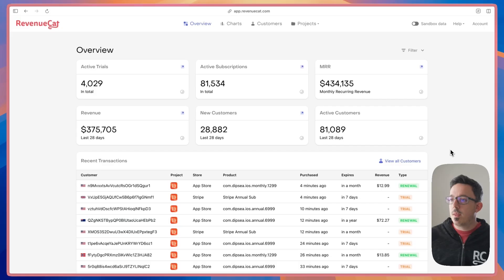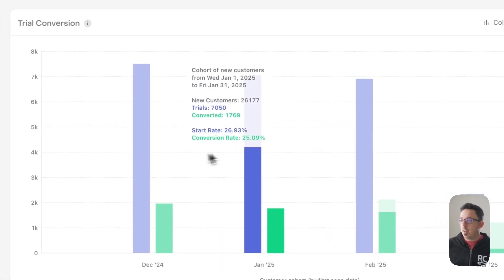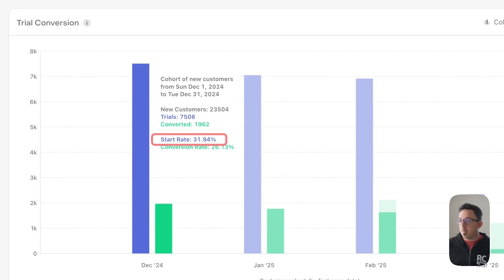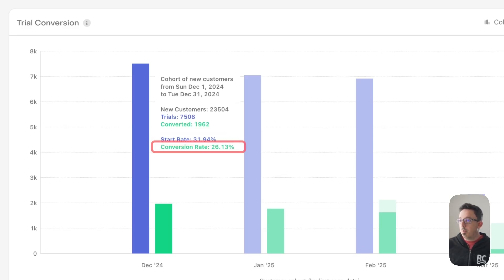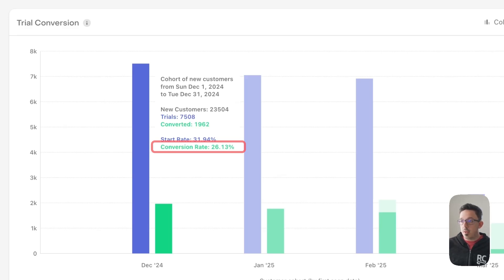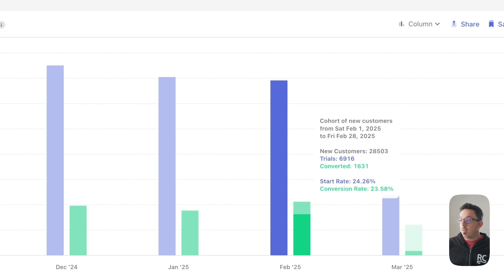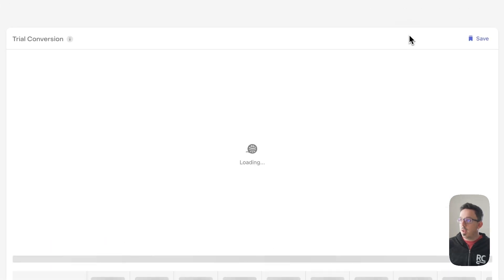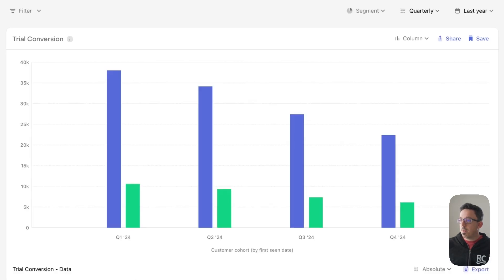Trial Start & Trial to Paid Rates in RevenueCat Charts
Developer advocate, Charlie Chapman, walks you through how to find your Trial Start & Trial to Paid Rates with RevenueCat.
This is a useful metric to understand how much revenue you're able to generate from the customers you've successfully monetized.